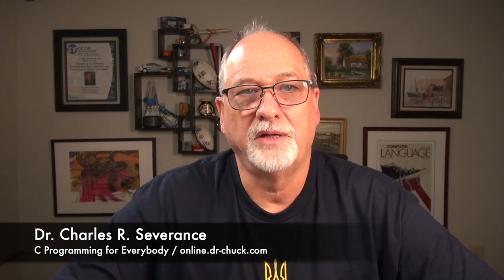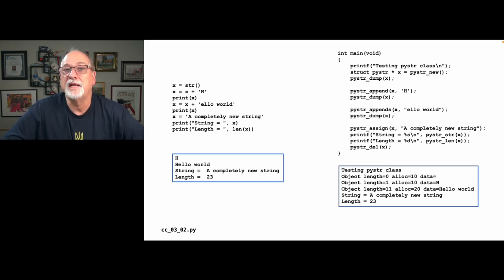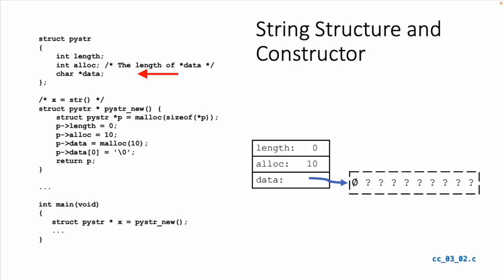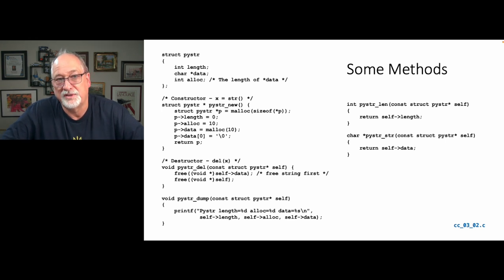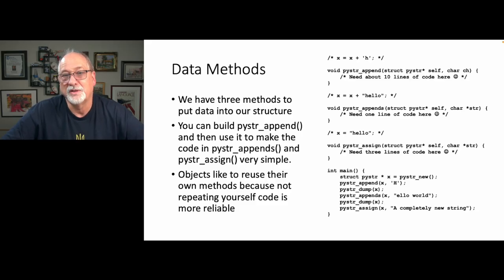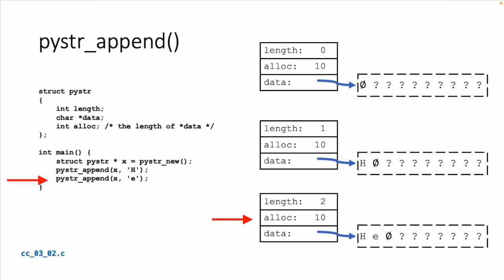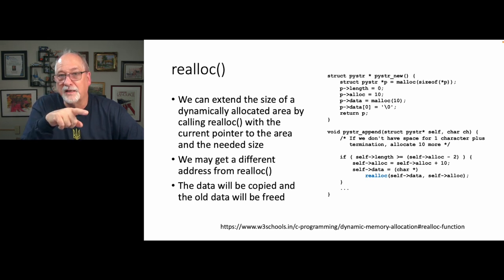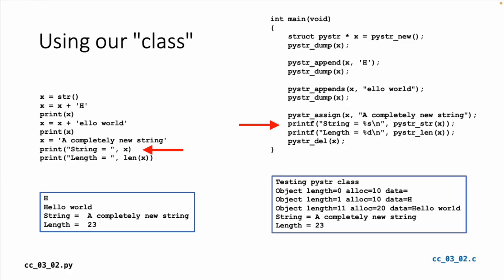Implementing the Python String (str) Class in C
In this lecture, we build structures and code to implement an approximation of the Python str() class in C.